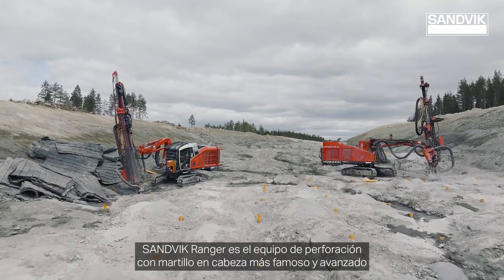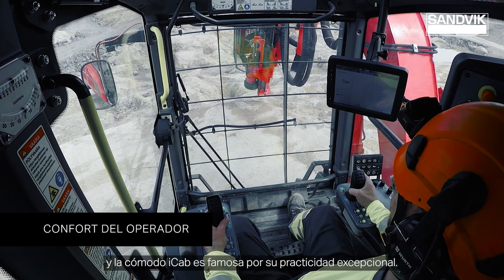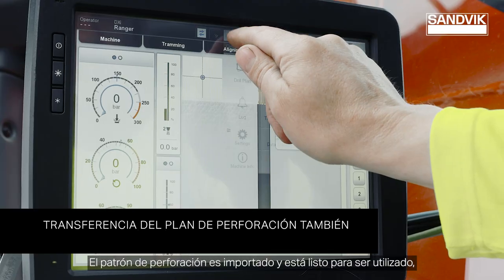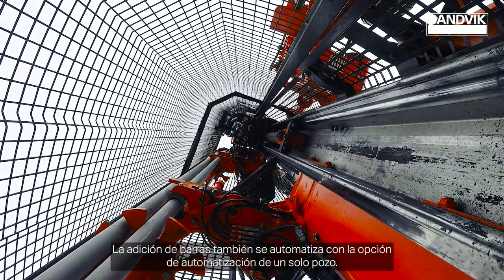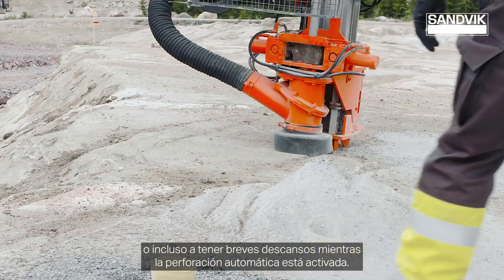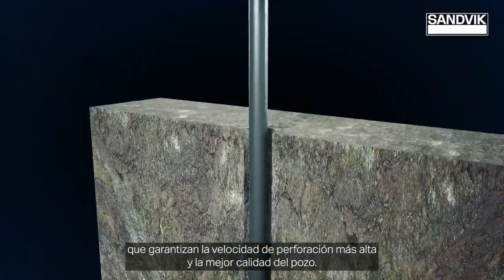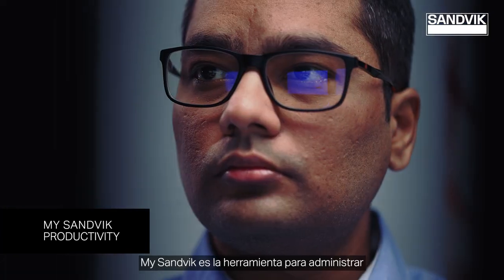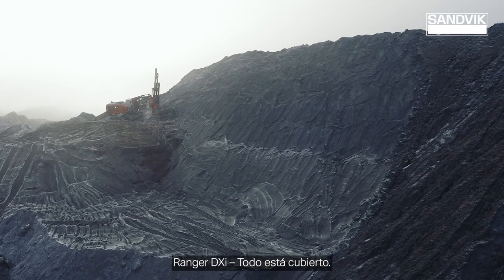Serie Ranger™ DXi – Todo está cubierto.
Obtenga alcance. Obtenga rendimiento. Permanezca Conectado.

Sandvik presenta los equipos de perforación de la serie Ranger™ DXi de próxima generación para un amplio rango de tamaño de pozo de 64 a 140 mm (3” a 5½”). Un nuevo sistema de perforación totalmente optimizado protagonizado por la familia ampliada y potente de martillos RD900, y finalizado con los nuevas aceros de perforación CT55 y CT67 de rosca curva únicas. La inmejorable área de cobertura, automatización avanzada y opciones de conectividad.

Todo está cubierto, para que disfrute de una perforación fluida y productiva.